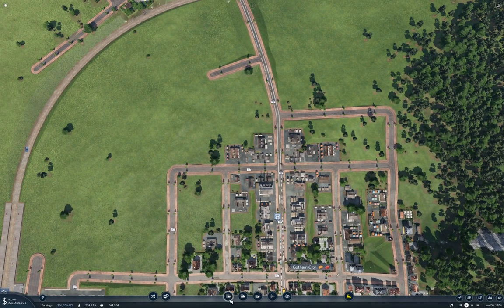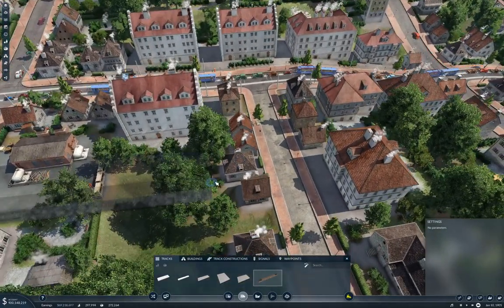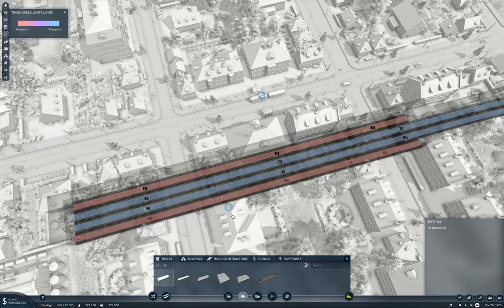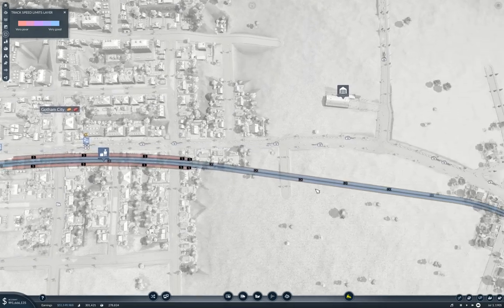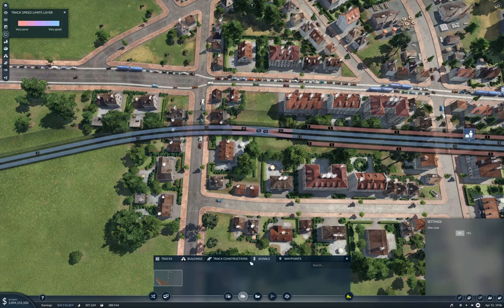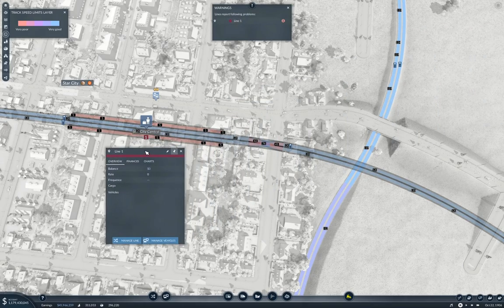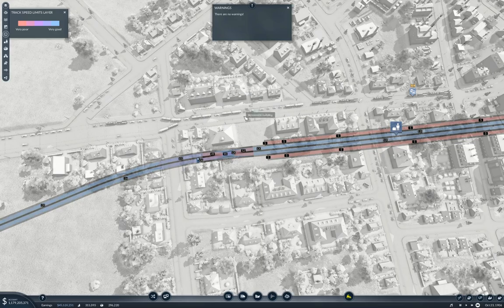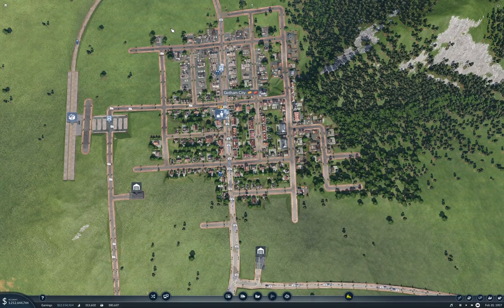Longland Part 34 | Transport Fever 2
Working on traffic back at the same town we started at thirty odd episodes back. It may, or may not, involve some form of subway.